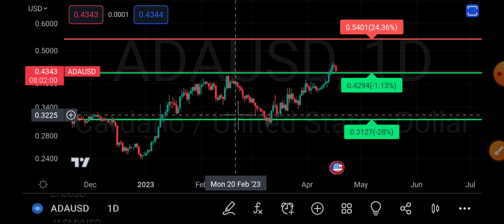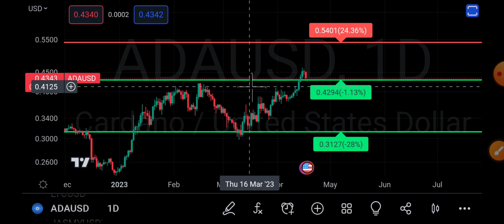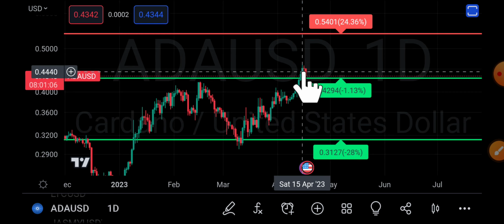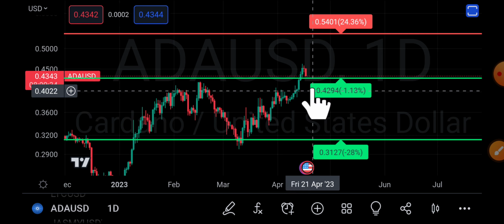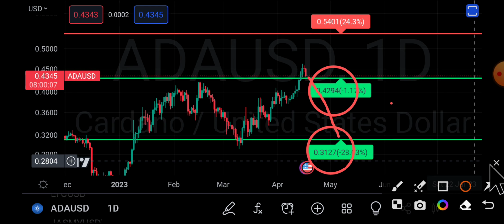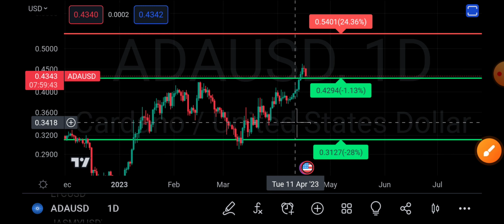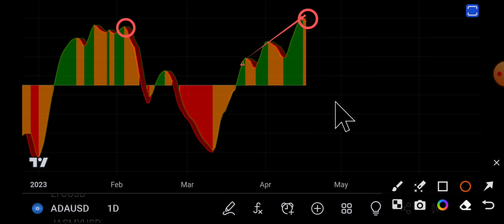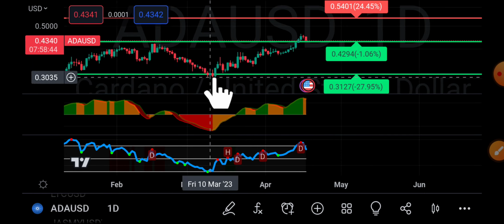Cardano: Reaccumulation Begins.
Cardano: Reaccumulation Begins.  Also in this video, we explore the Cardano Ada Crypto Price News, Cardano Ada Technical Analysis and Cardano Price Prediction.